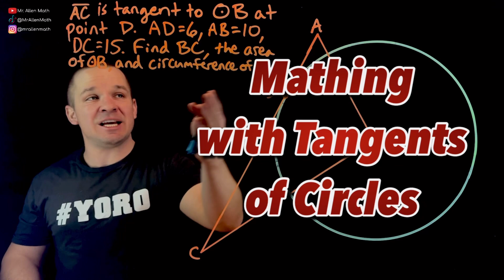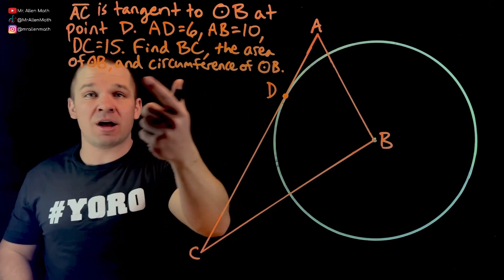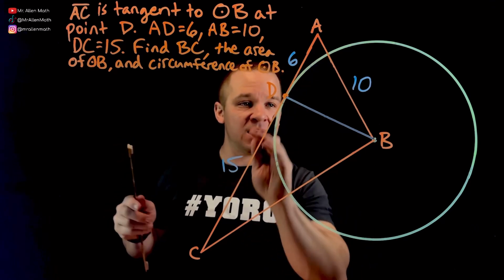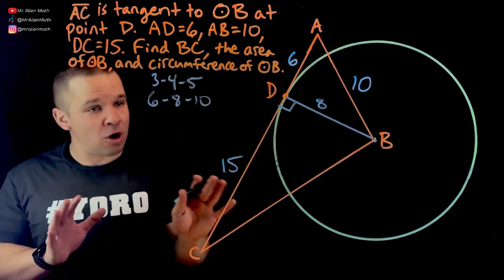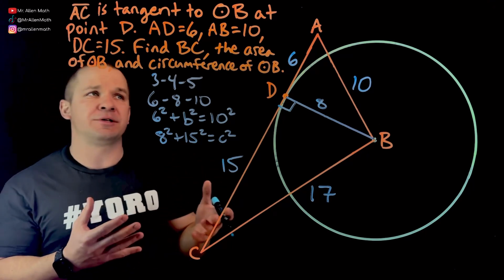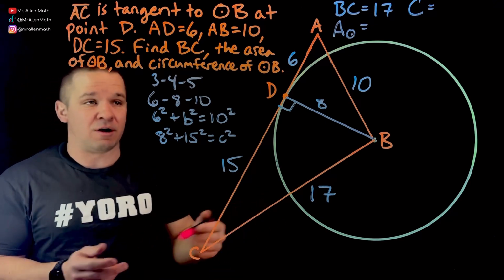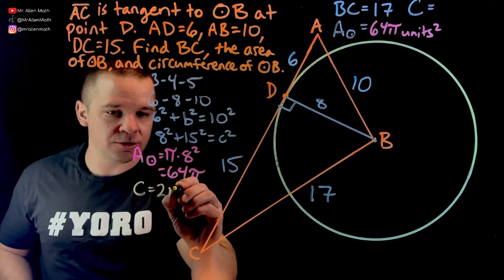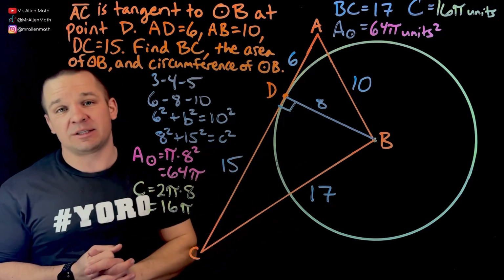Applying Properties of Tangents of Circles to find Missing Lengths, Area and Circumference